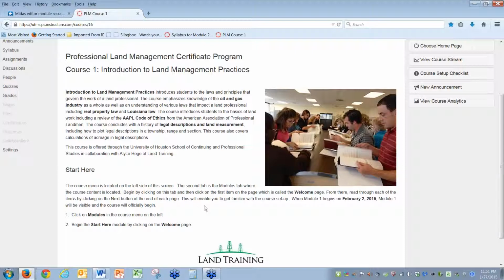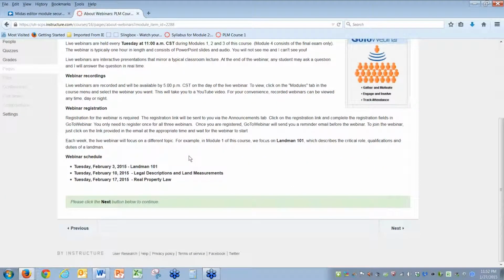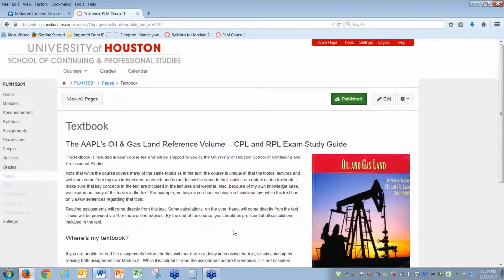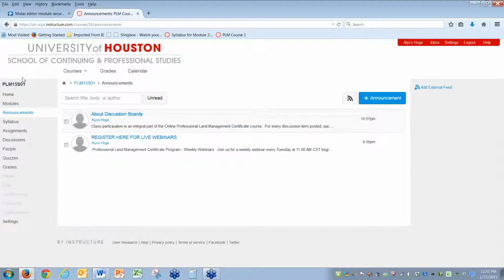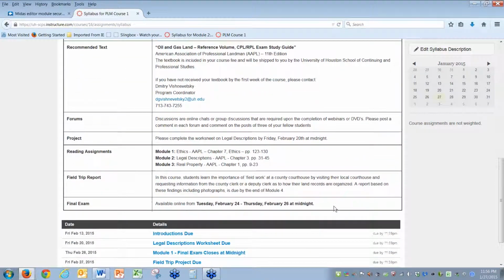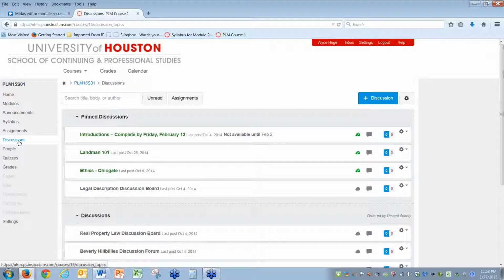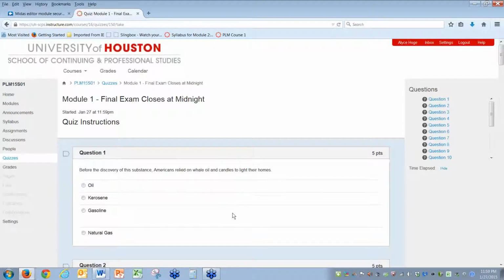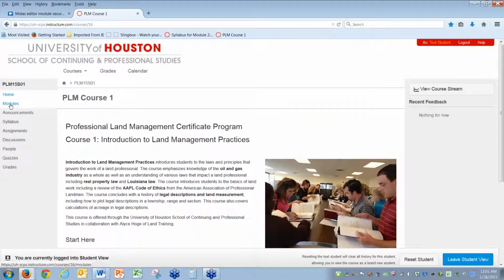Copy of Intro to Canvas Online Software I